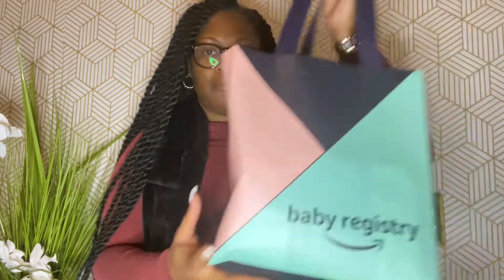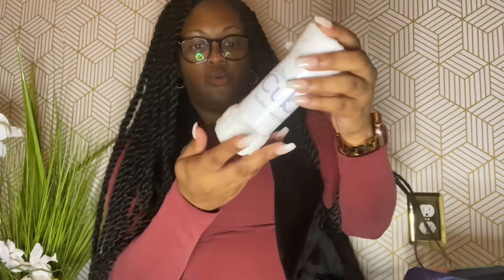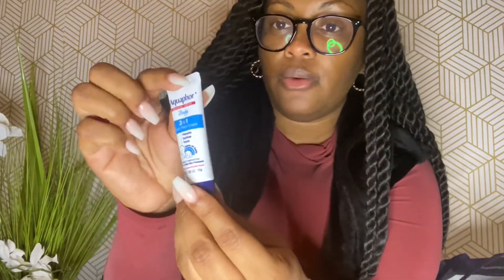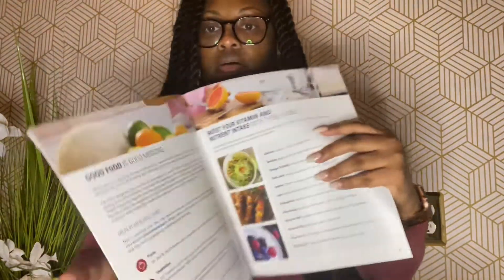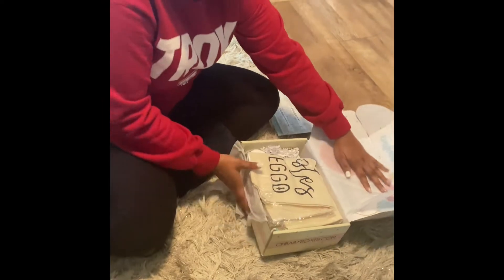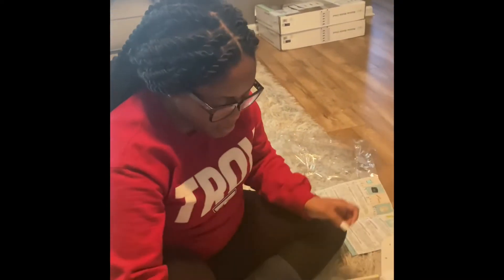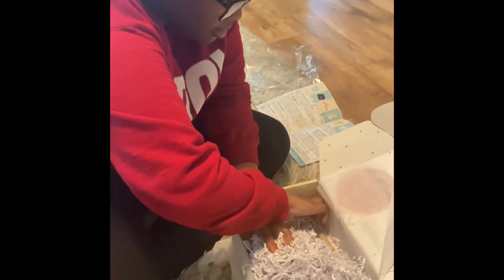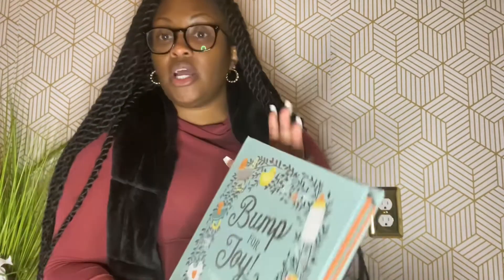OH BABY BOX Subscription UNBOXING Video + More Freebies | Is it worth it? | PREGNANCY VLOG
Oh Baby Box is one of the most popular mom/baby boxes! I know there are a number of baby box subscriptions out there and you want the best for this very exciting time.

Blue Cross Blue Shield free baby box